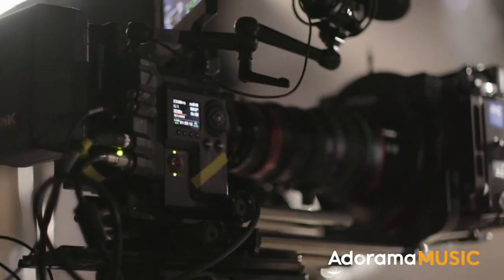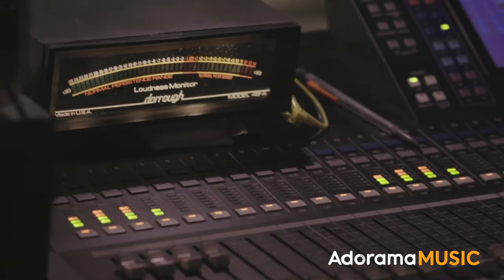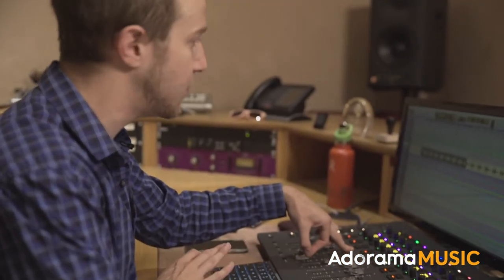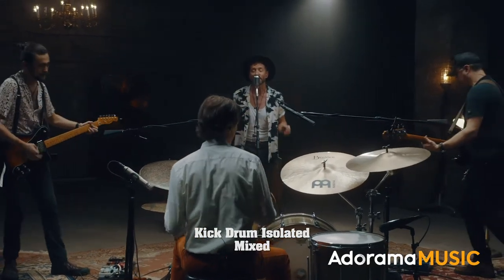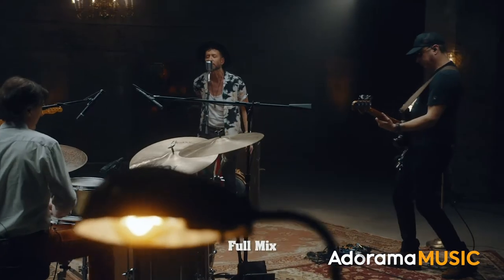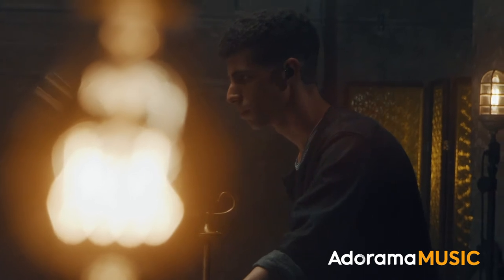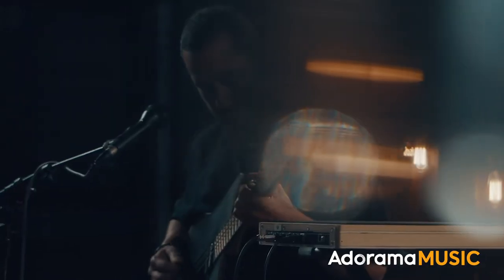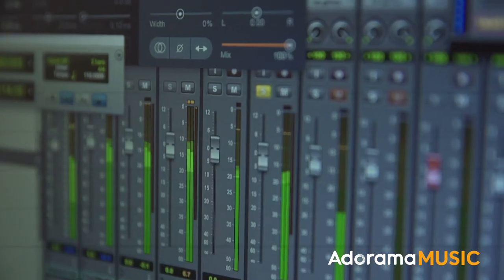Audio Post Production | Beyond The Sound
Welcome to Adorama Beyond the Sound, where we take you behind the scenes of a full-production to create professional music videos. In this series, we cover everything from audio, cameras, microphones, live directing, lighting, and more. We've partnered with Framework Productions to bring you this series, and we hope you also check out the fully produced music videos from the featured artists.

For this post-focused episode, Framework Productions and audio engineer, Julian Evans follow-up on how to choose the right mics for a live set-up with how to approach mixing that sound in post. The four basic tools of EQ, Dynamics, Reverb, and Delay are explored to lay out how each can be used both to bring a band’s recording to life as well contour their sound to give the band its unique feel and voice.

We appreciate you taking the time to listen in.